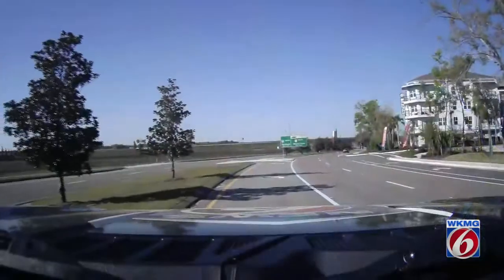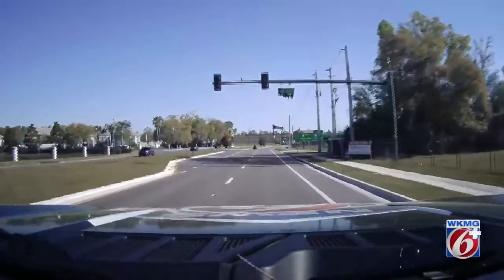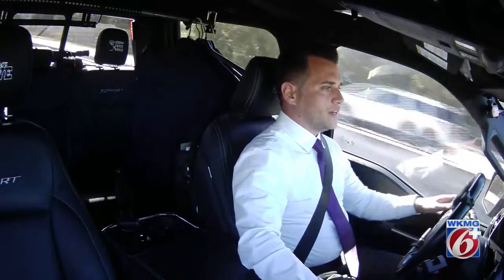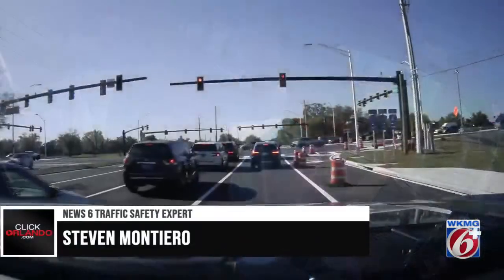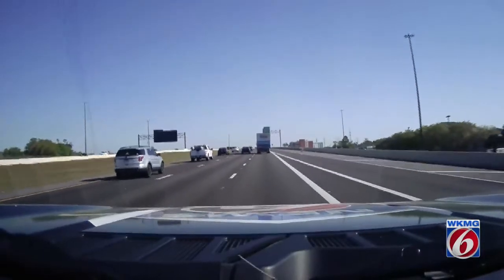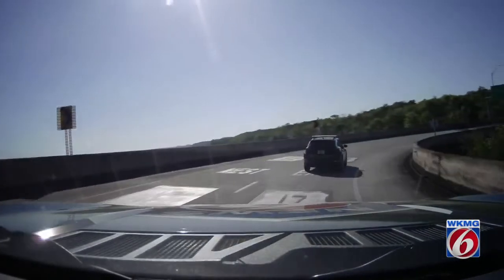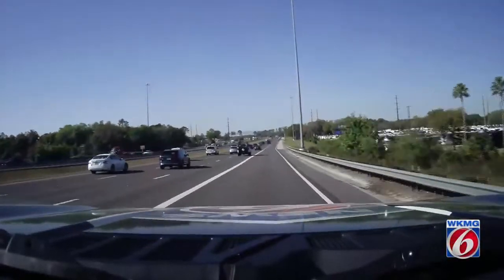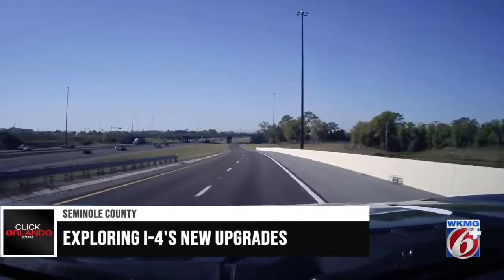Trooper Steve explores I-4’s new upgrades in Seminole County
There have been major upgrades, including new extension ramps, exit ramps, and enhancements at SR-417, SR-429 and the new Wekiwa Parkway. These changes aren’t just about fresh pavement—they’re designed to help traffic flow smoother and make your daily commute a little less painful.

So buckle up and join me as we cruise through these new updates! Let’s see if they’re making a difference, and maybe—just maybe—we’ll find a way to make I-4 a little less infamous along the way.

Follow @News6WKMG for more.